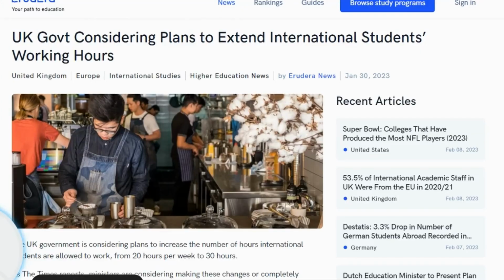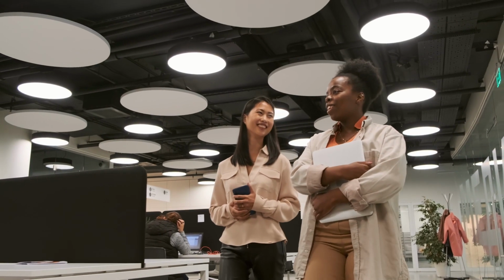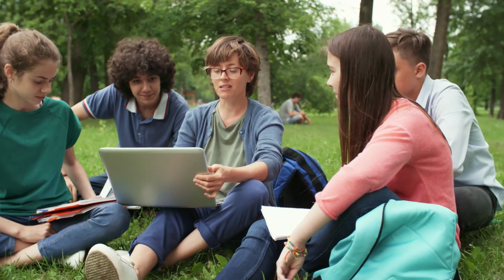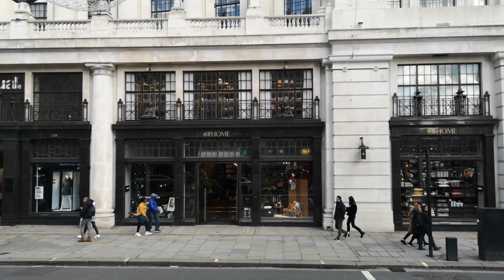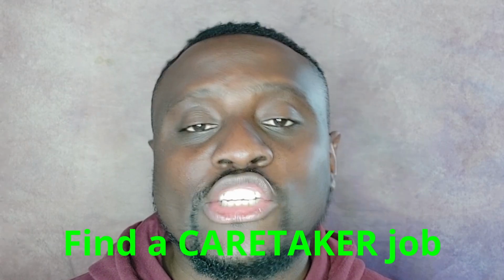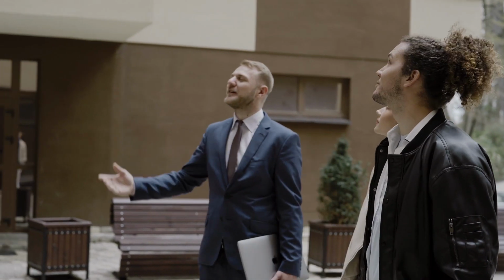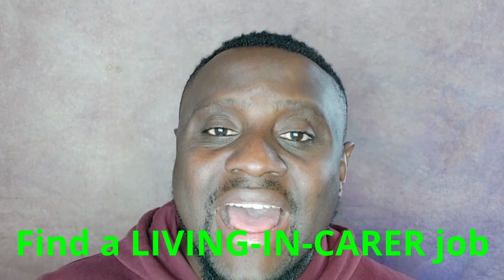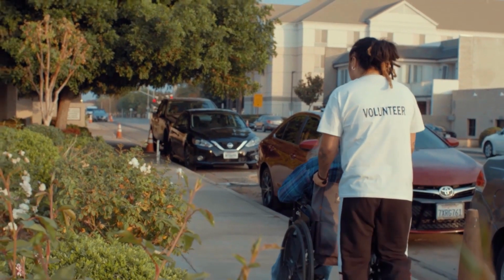"Surprise Change From The UK: Study Visas Just Got A Major Upgrade!"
Uk Government To Remove Work Restrictions On Study Visa, Students Can Now Work Full Time And A Free Accommodation?